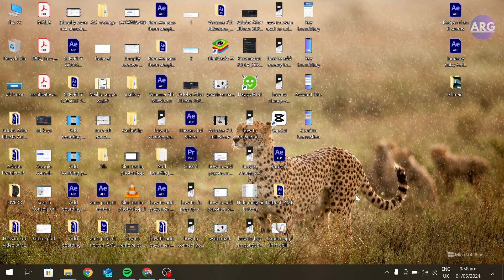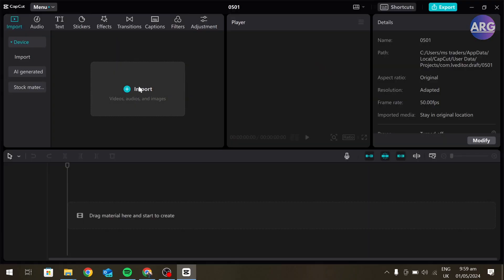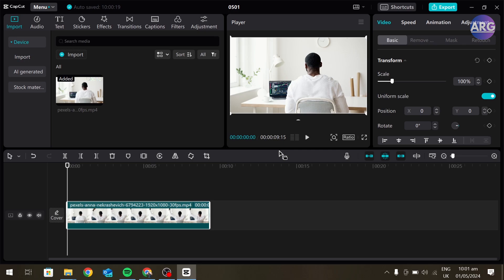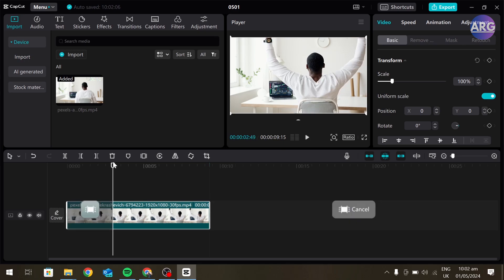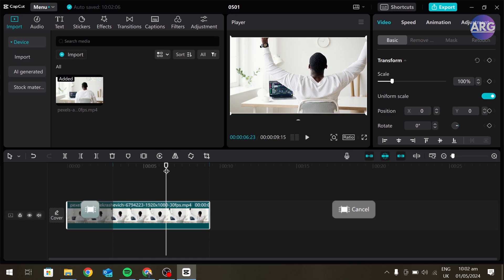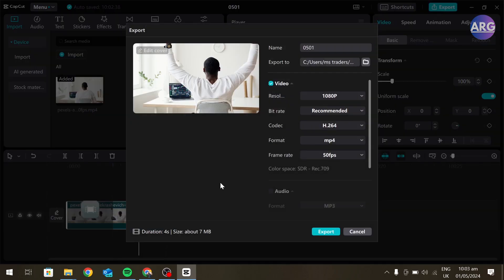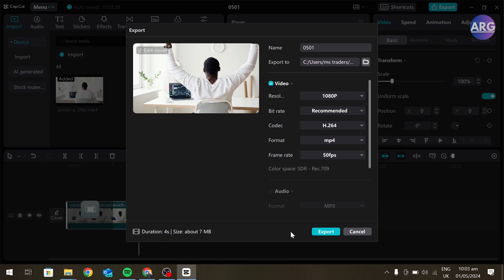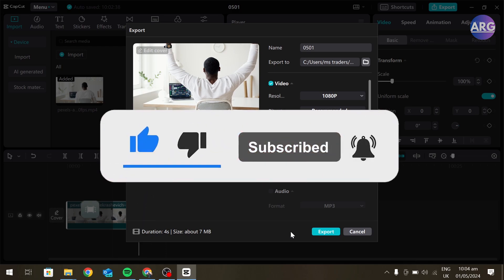How To Export Split Clips In Capcut (Best Method)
How To Export Split Clips In Capcut

In this video I have showed you how to export individual clips in capcut. The process is simple and Easy to do. Follow these steps & export split clips on capcut